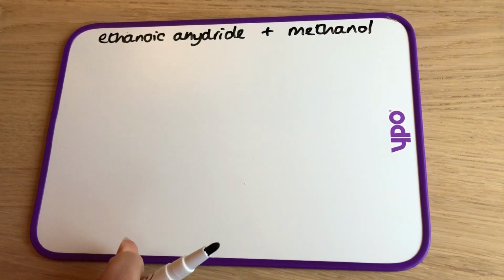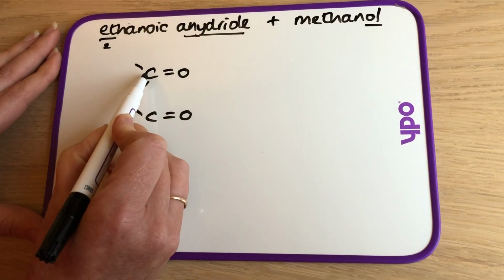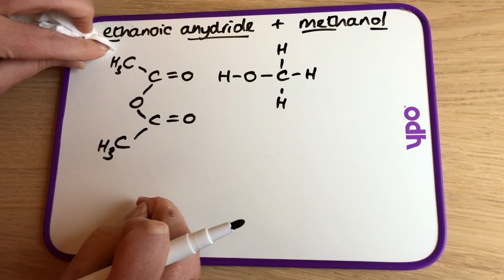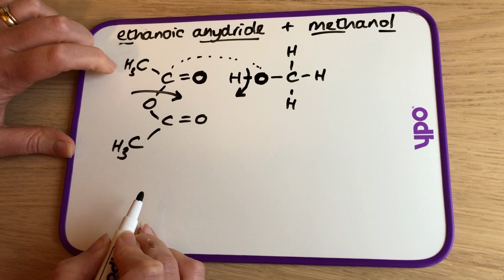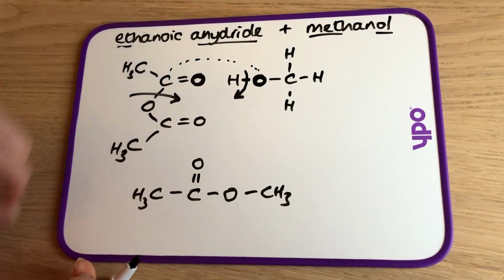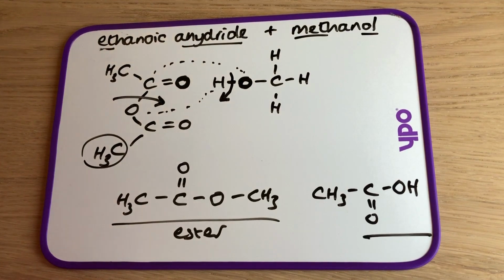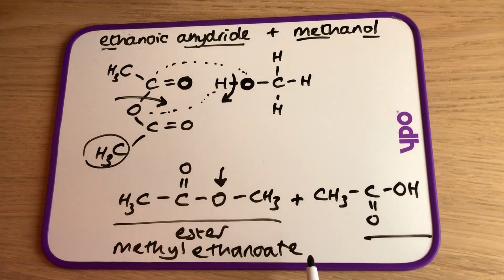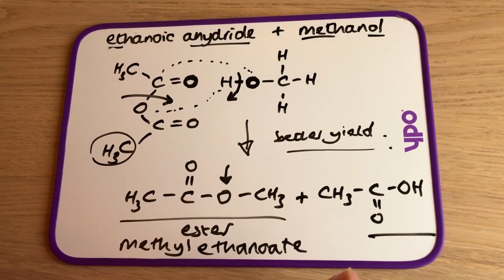Esterification (acid anhydride + alcohol)